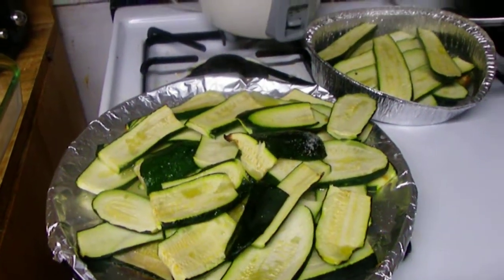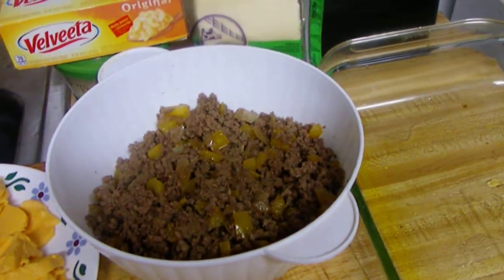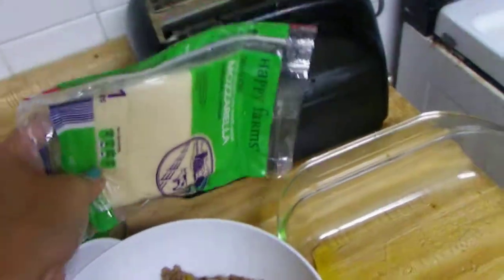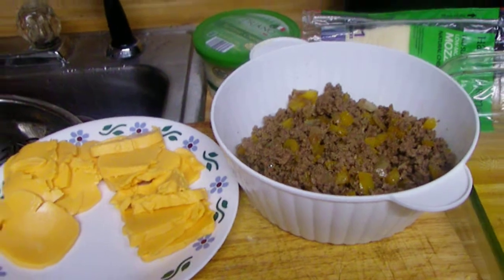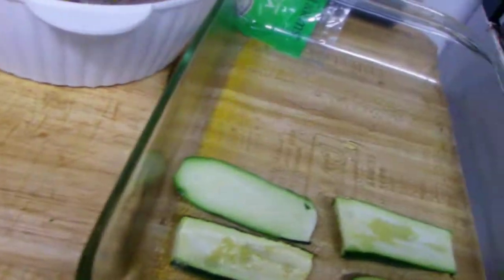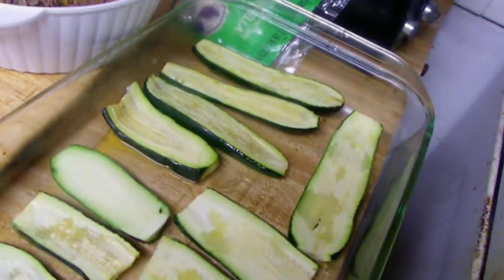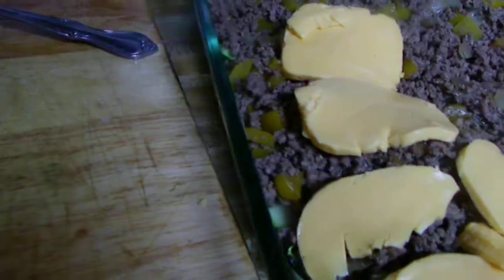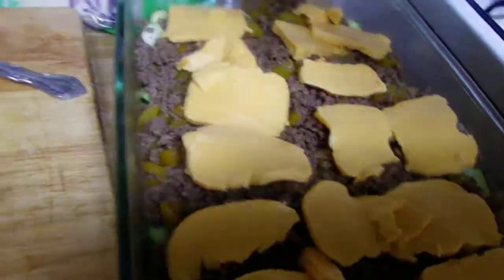how to make zuchini lasagna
making zucchini lasagna using velvetta cheese from the dumster.